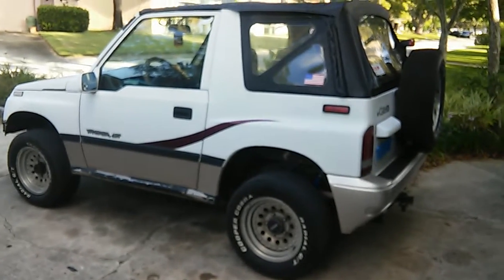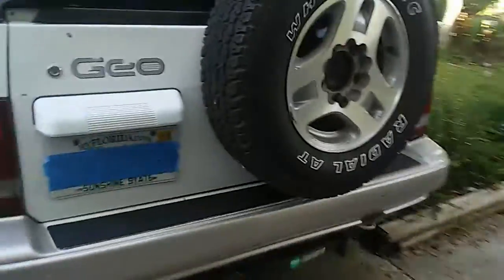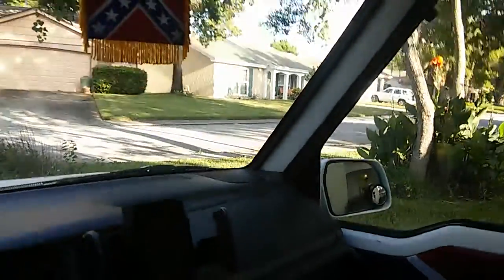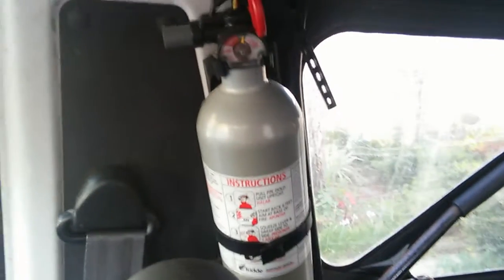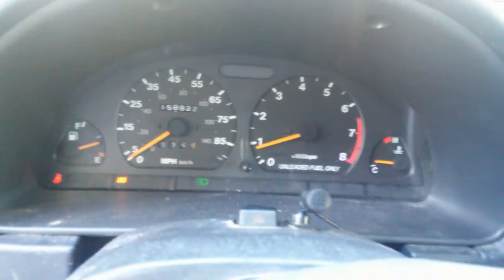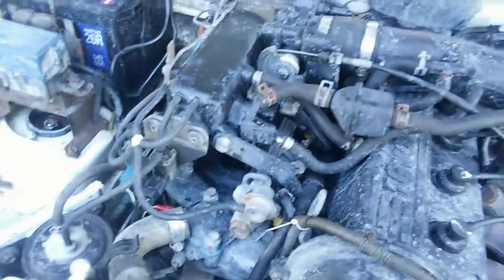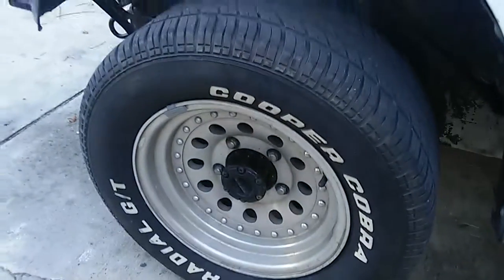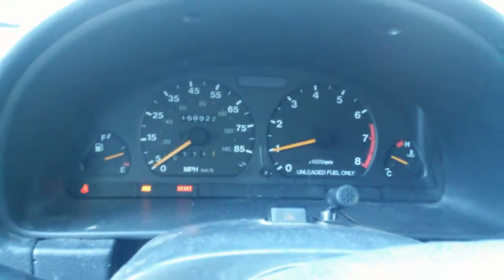1996 Geo Tracker follow up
This is a follow up video of my 1996 geo tracker 5 speed 4x4 walk around video